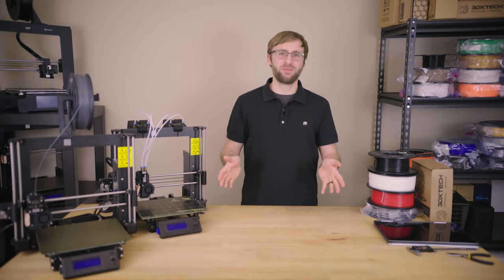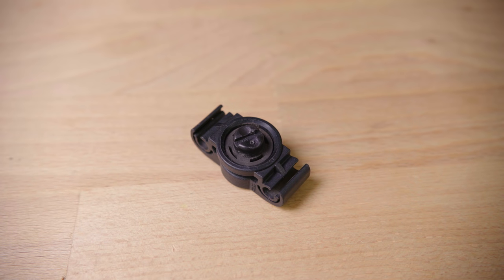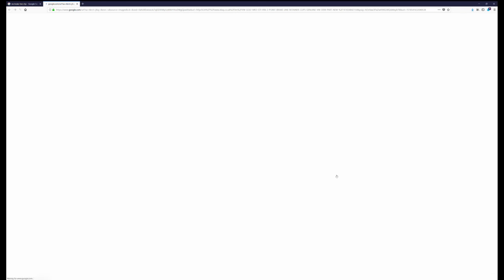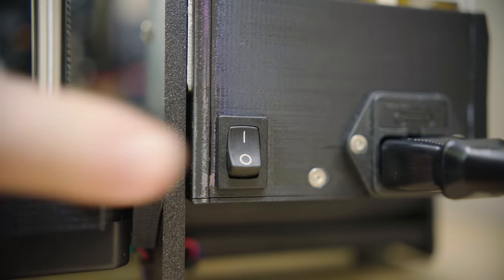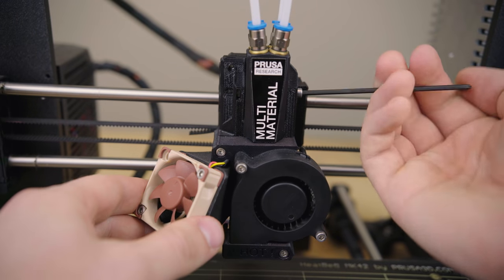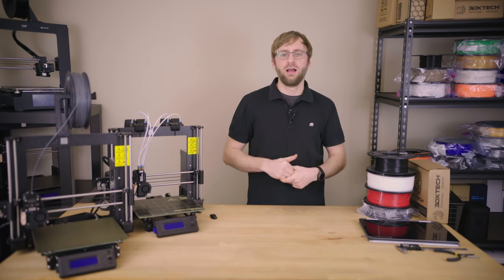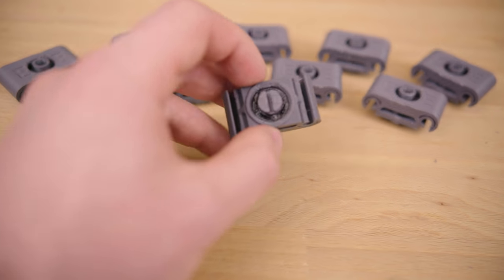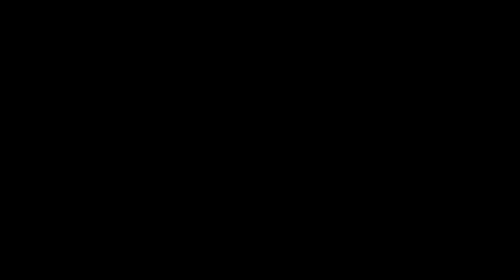3D Printed Car Parts? We put ASA to the test!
Is it possible to reliably print complex automotive parts that can handle the elements? Let's find out!

Filament Used:
Hatchbox ABS
Hatchbox TPU

Don't be afraid to push the limits. Creativity and passion is the key to happiness! :)